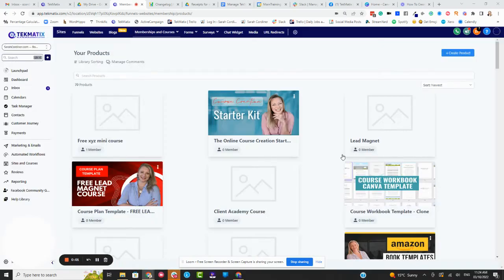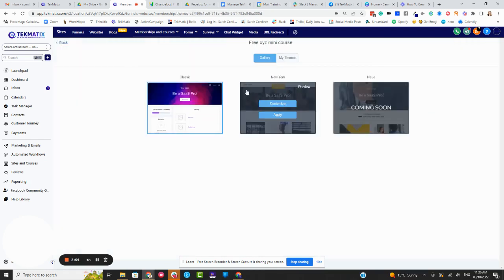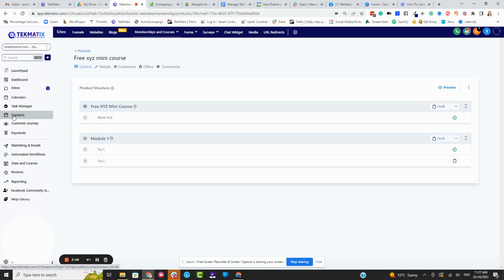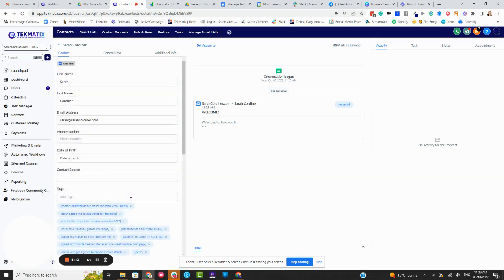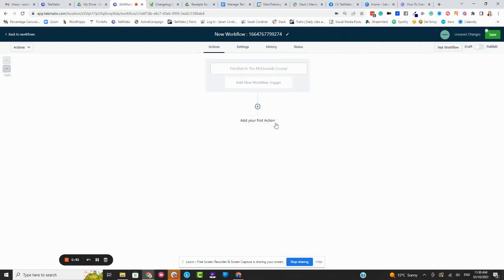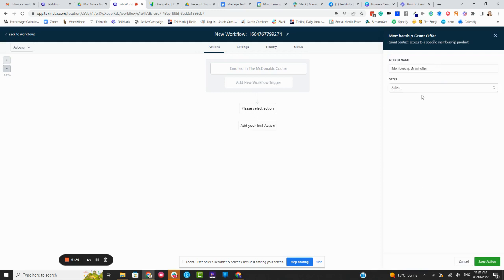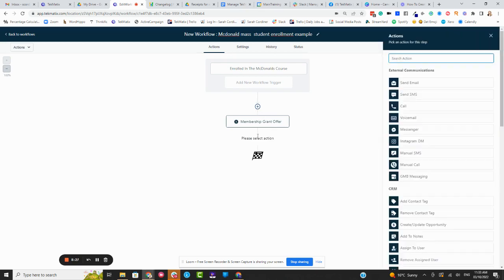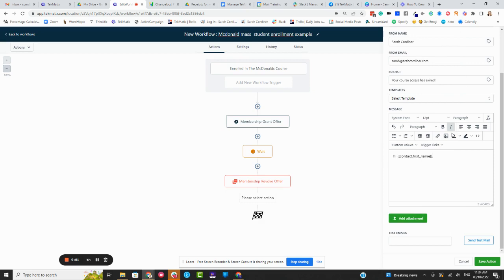How To Set Up For Corporate Clients in TekMatix and Add Expiry Deadlines To Course Access